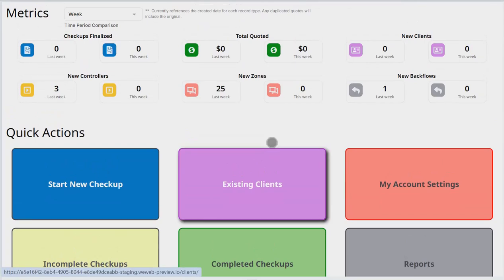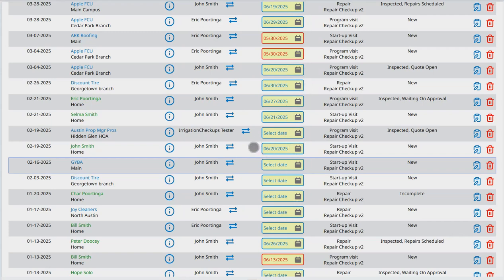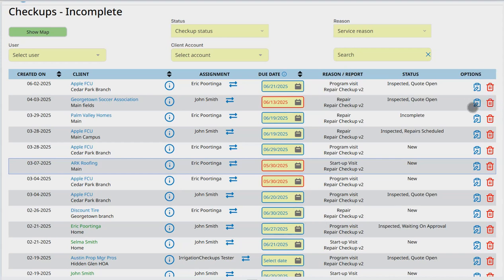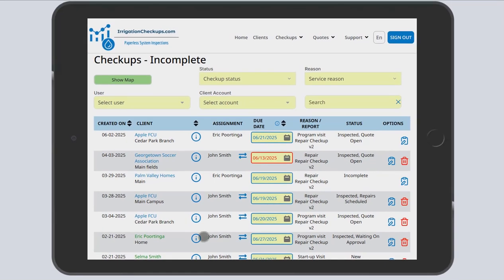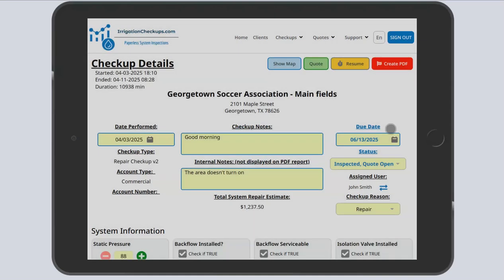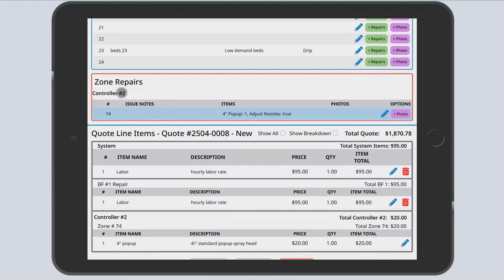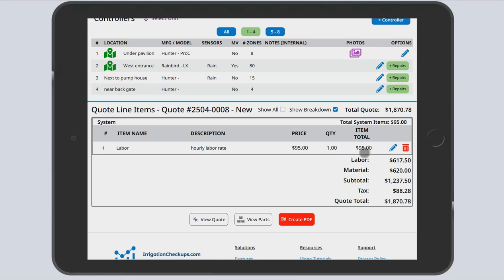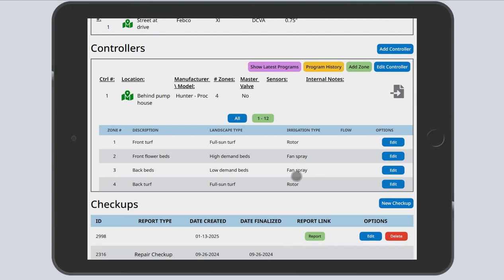New Features June 2025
Overview of new features added to the IrrigationCheckups app. Includes a new 'Due Date' field for checkups and related modifications to the Incomplete Checkup page to accommodate. There is also a new sharing function with other team members to allow multiple users to work on a checkup simultaneously. The main checkup detail page as also be re-worked when the site have multiple backflows or controllers to improve page loading and navigation.